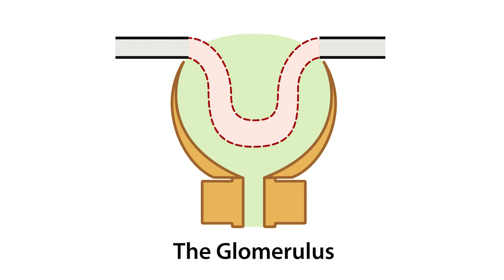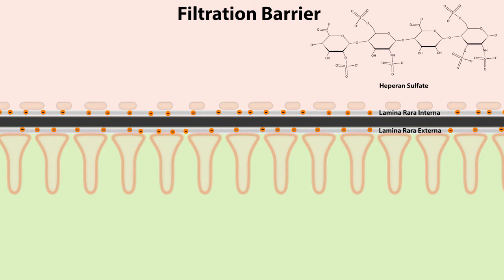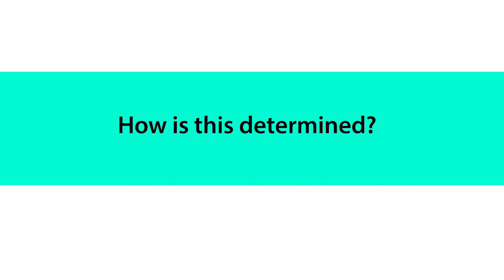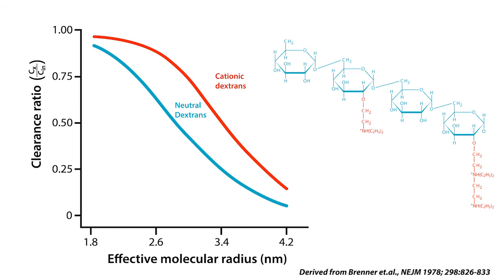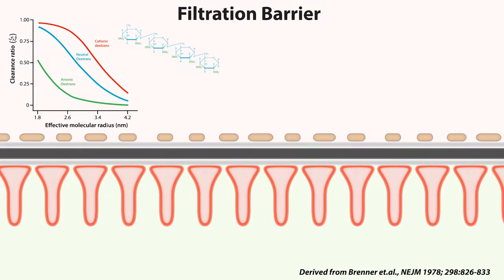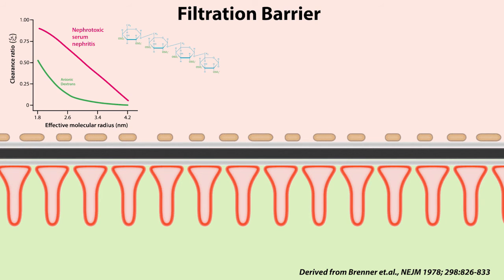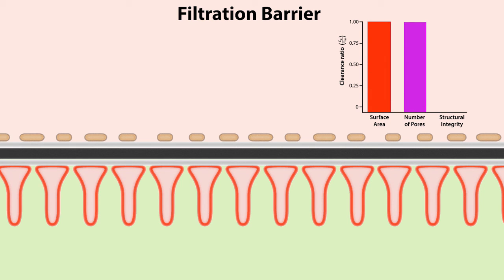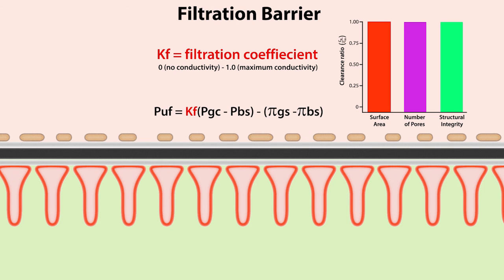Glomerular Filtration: Filtration Coefficient